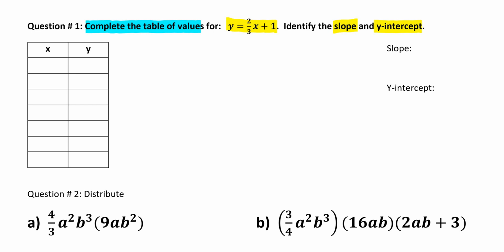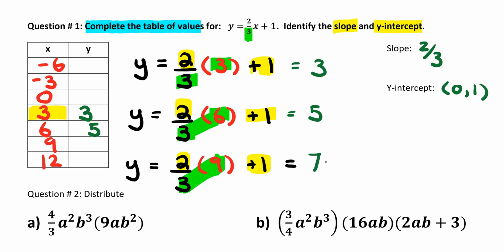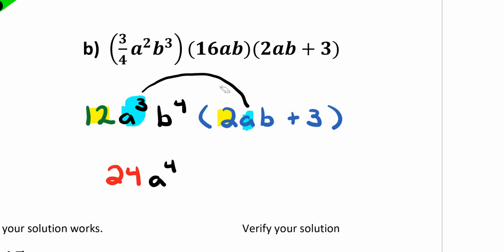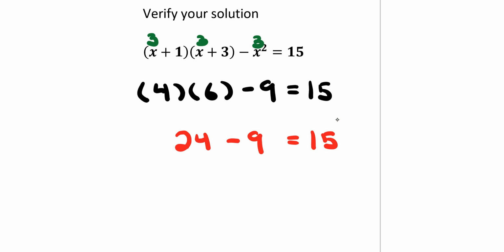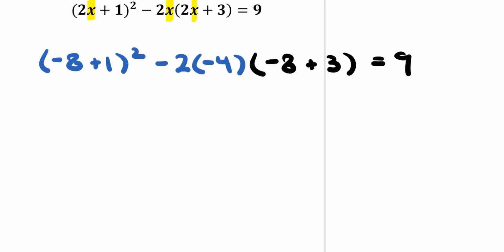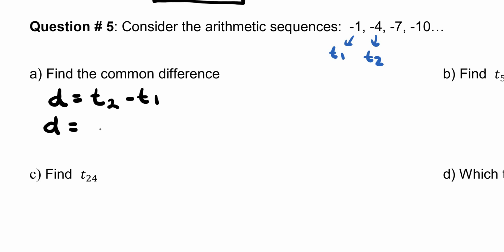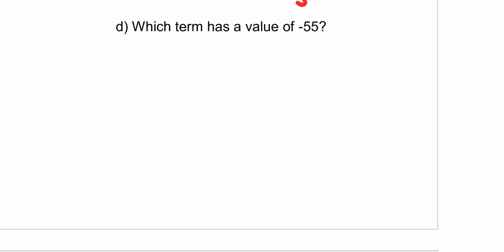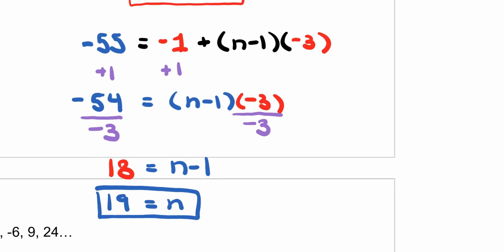2 3 Part 1